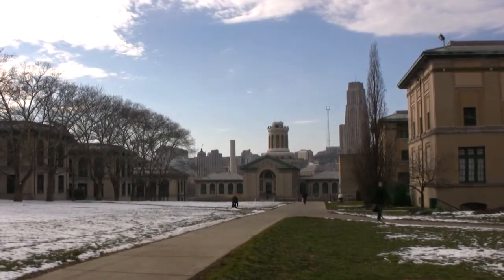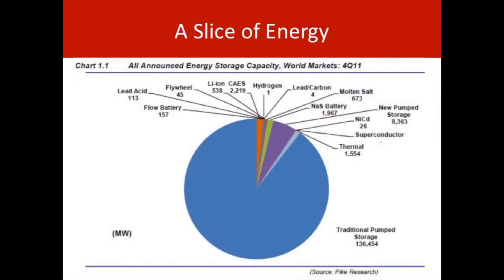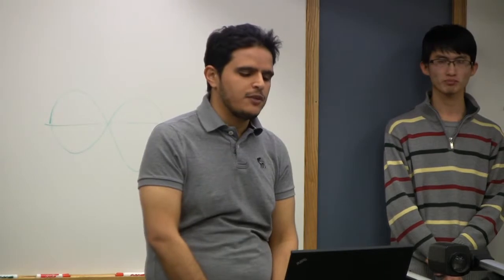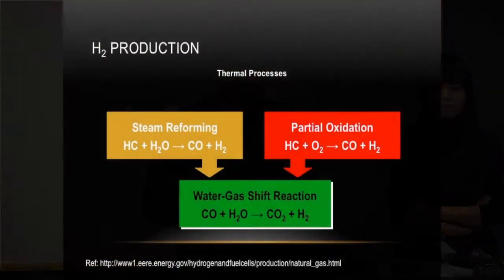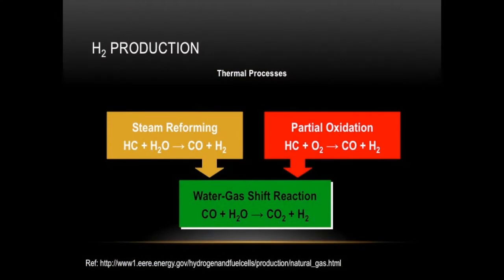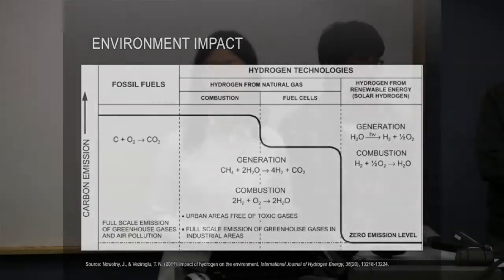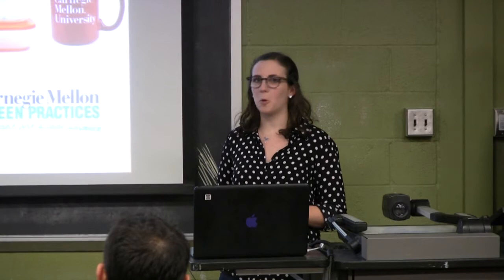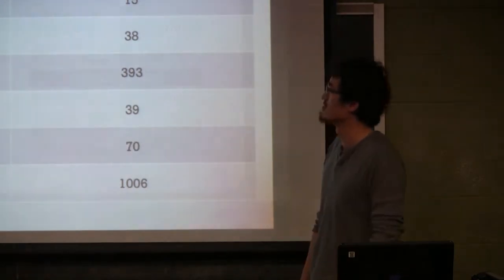Presentations HD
Carnegie Mellon ESTP student team presentations in core Energy courses